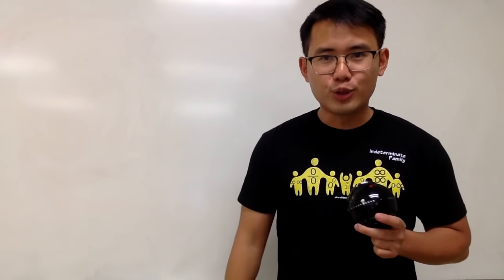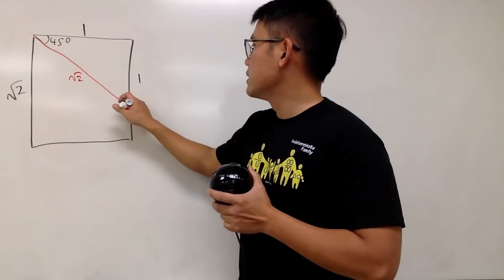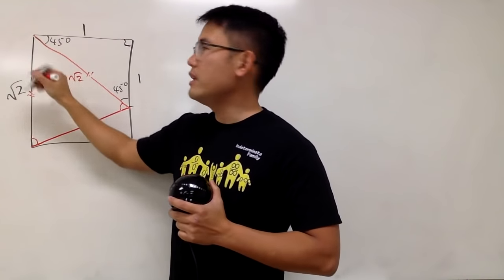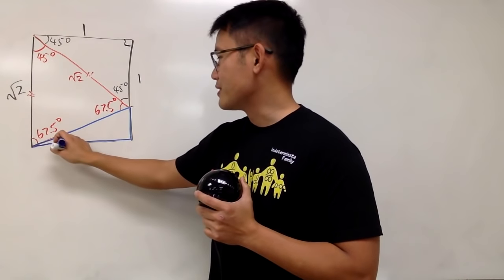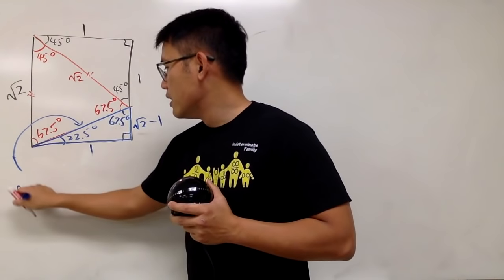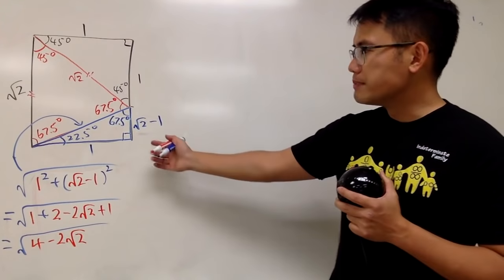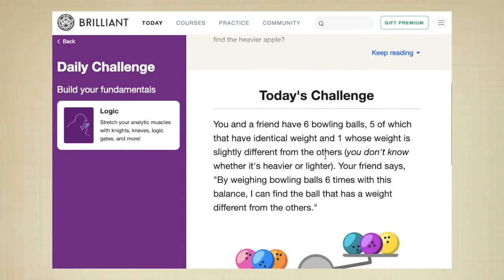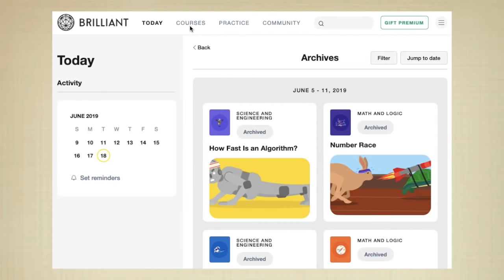tan(22.5 degrees) with a special right triangle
We will evaluate tan(22.5 degrees) without the half-angle formula. If you like math, then check out and try their daily challenges now.

Equipment:
Skorj Olafsen     Riley Faison     Rolf Waefler     Andrew     Jack Ingham     P Dwag     Jason          Kevin Davis     Franco Tejero     Klasseh Khornate     Richard Payne     Witek Mozga     Brandon Smith     Jan Lukas Kiermeyer     Ralph Sato     Kischel Nair     Carsten Milkau     Keith Kevelson     Christoph Hipp     Witness     Forest Roberts     Abd-alijaleel Laraki     Anthony Bruent-Bessette     Samuel Gronwold     Tyler Bennett     christopher careta         Troy R      Katy